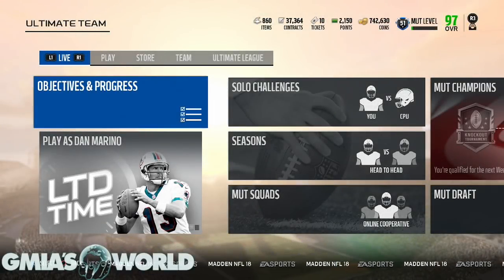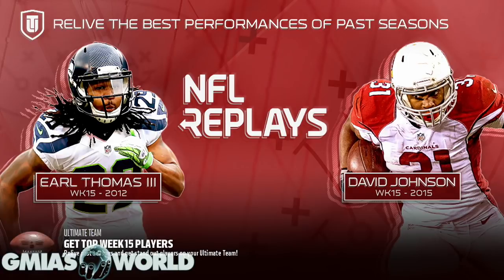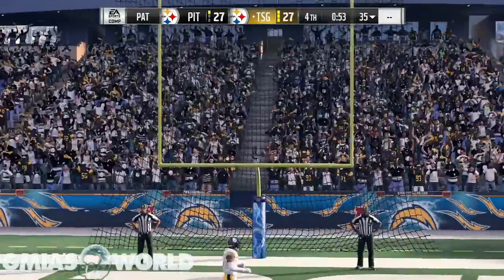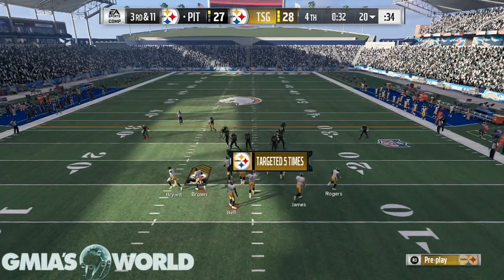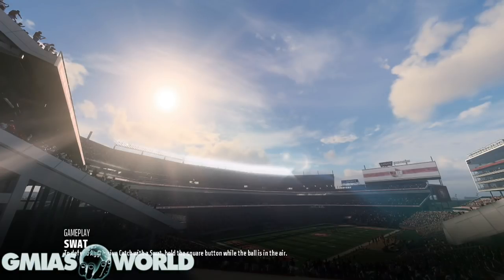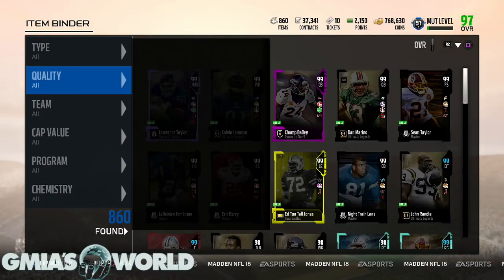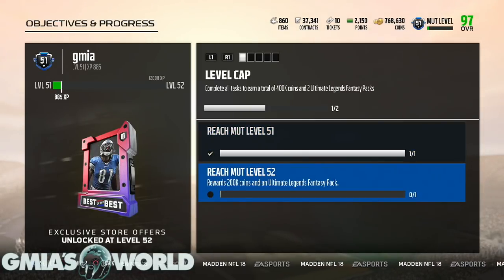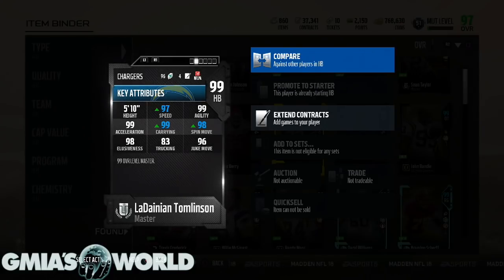*FREE* 26K GREATEST OF ALL TIME SOLOS IN MADDEN 18 ULTIMATE TEAM DETAILS EXPLAINED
*FREE* 26K GREATEST OF ALL TIME SOLOS IN MADDEN 18 ULTIMATE TEAM DETAILS EXPLAINED MUT 18 | Madden 18 Ultimate Team Gameplay Tips & Tricks | GmiasWorld